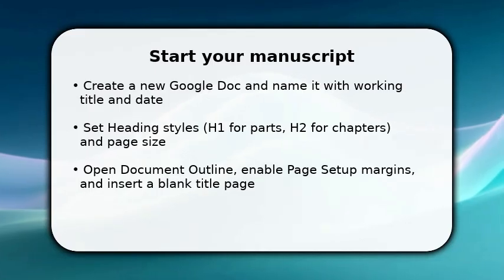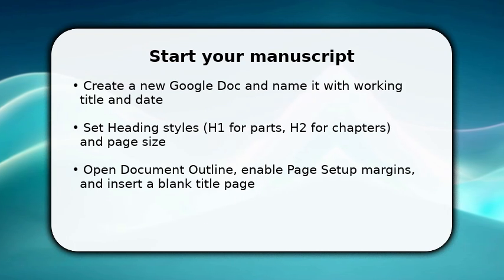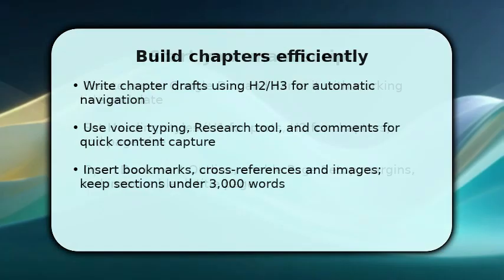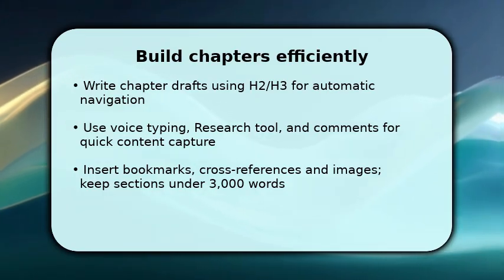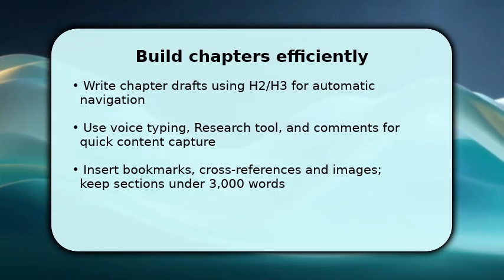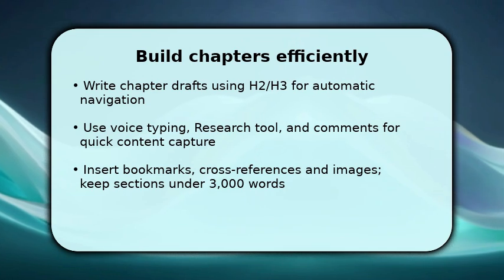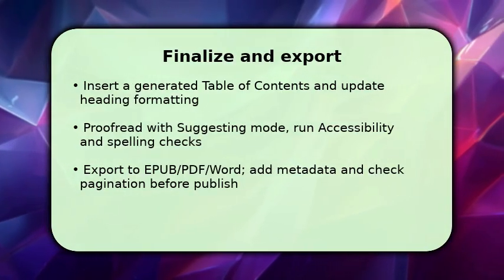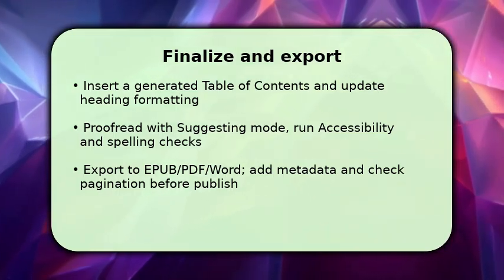How to Write Books in Google Docs - Step by Step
Discover the ultimate guide to writing books in Google Docs. This video tutorial takes you through each step, from setting up your document structure to finalizing edits and publishing online.